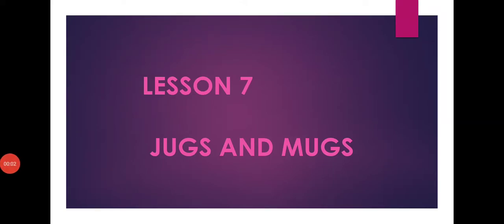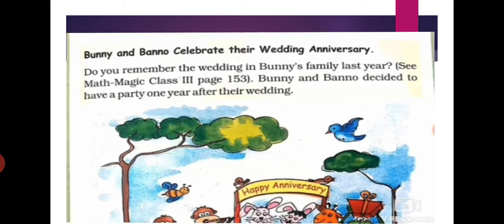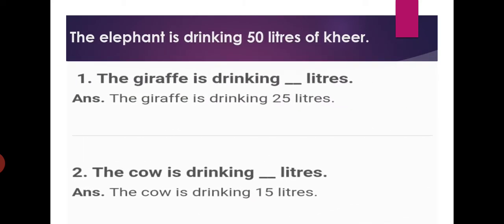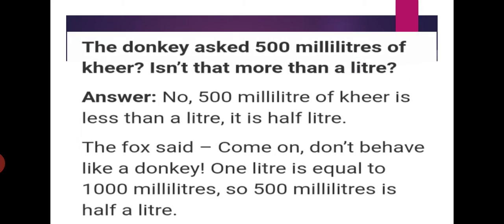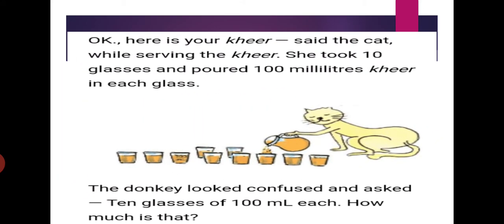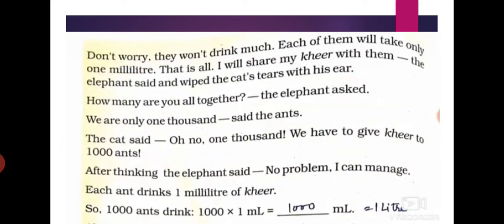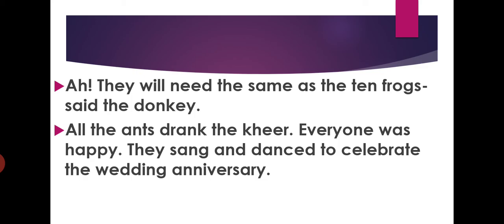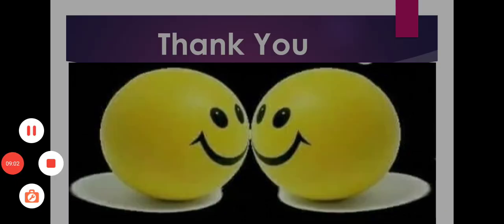CLASS 4 L-7 JUGS AND MUGS(YC)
NCERT TEXTUAL EXERCISES